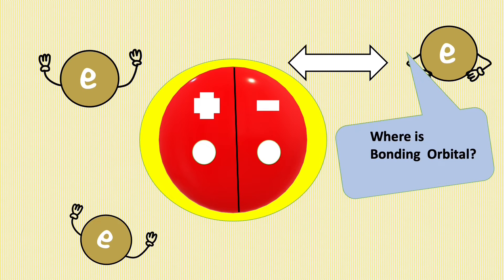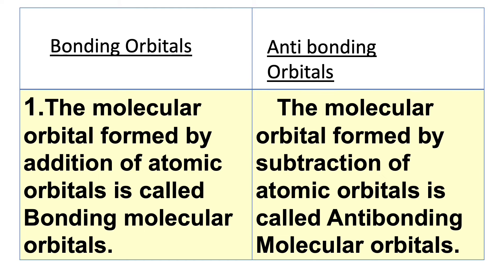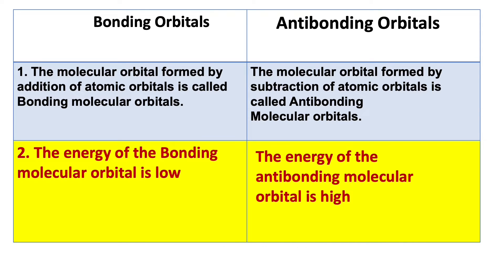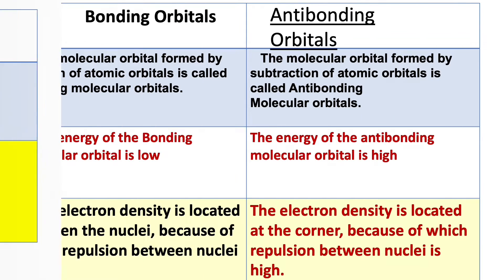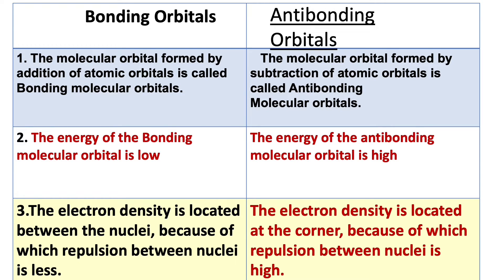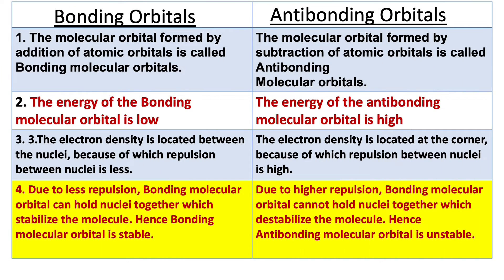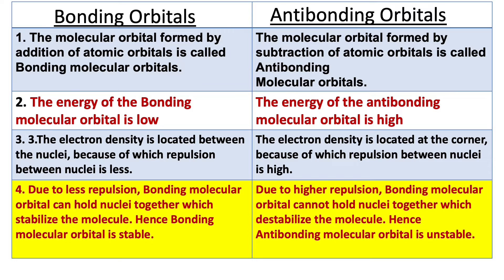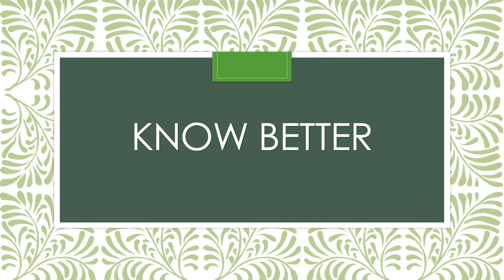Difference between BONDING & ANTIBONDING MOLECULAR ORBITALS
This video differentiate bonding Molecular orbitals from anti bonding Molecular Orbitals.
1. The molecular orbital formed by addition of atomic orbitals is called Bonding molecular orbitals.
2. The energy of the Bonding molecular orbital is low
3. 3.The electron density is located between the nuclei, because of which repulsion between nuclei is less.
4. Due to less repulsion, Bonding molecular orbital can hold nuclei together which stabilize the molecule. Hence Bonding molecular orbital is stable.
Molecular orbitals.